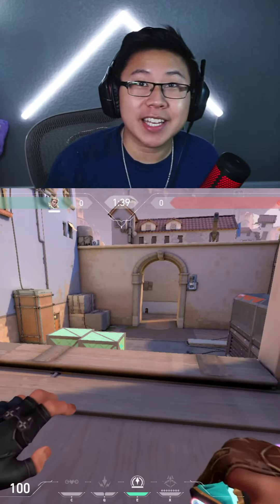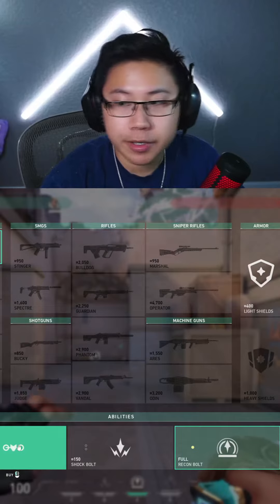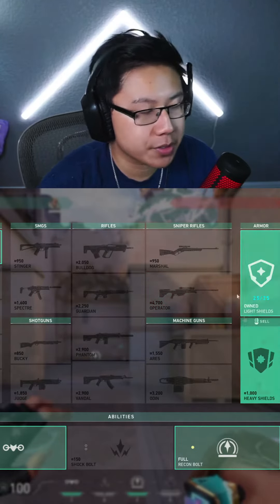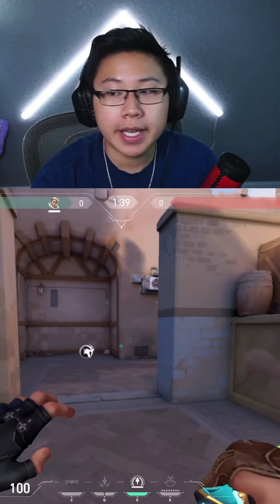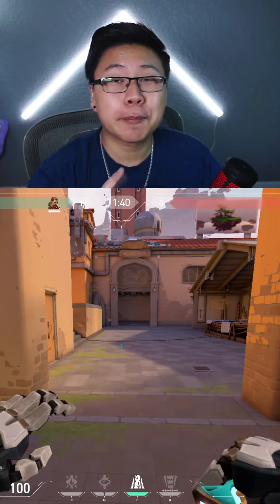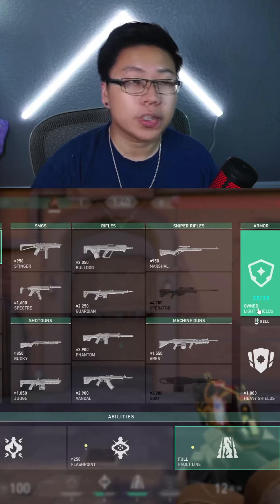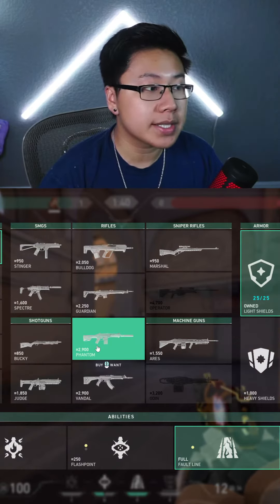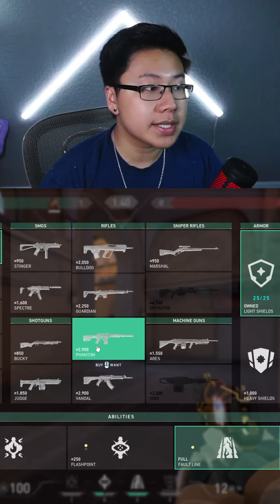What to Buy on Pistol in VALORANT - Initiator Edition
Andbox is a family of gamers representing New York on the world stage. As New York’s first and leading esports organization, we bring together professional esports, digital and live experiences, content, and apparel to reimagine the way people experience and express what they love about gaming.